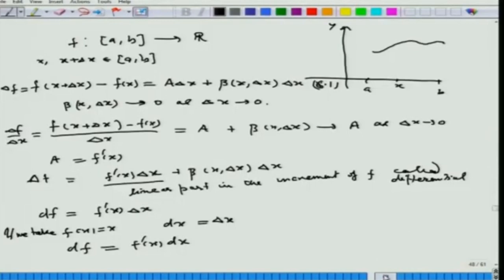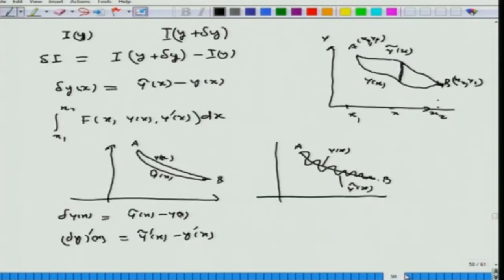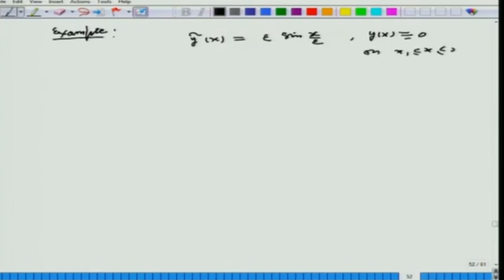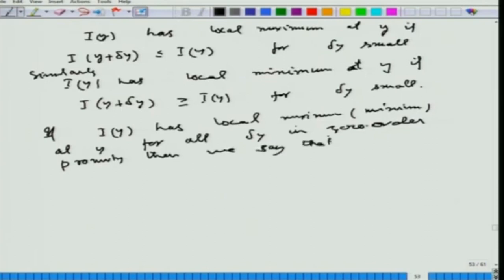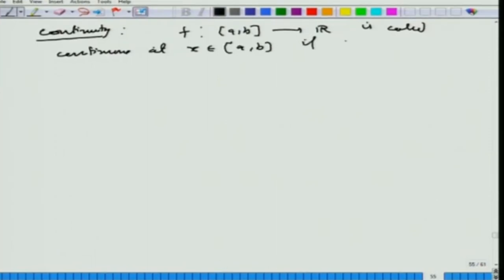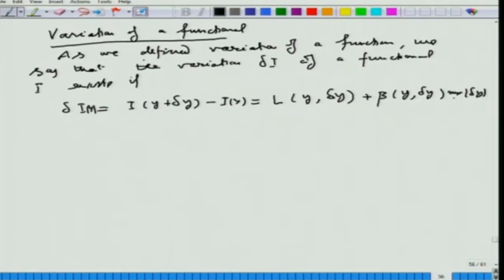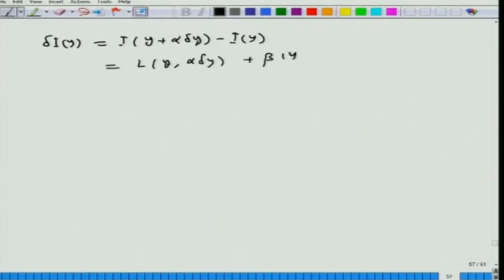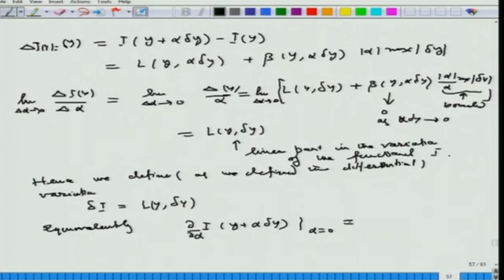Lecture-07 | Calculus of Variations and Integral Equations